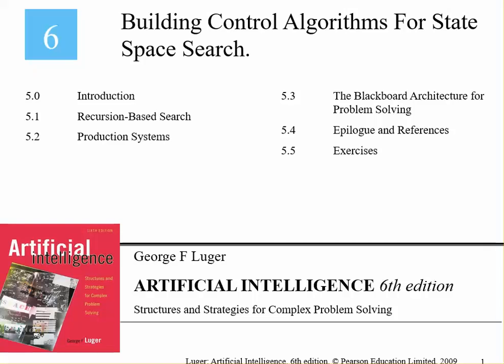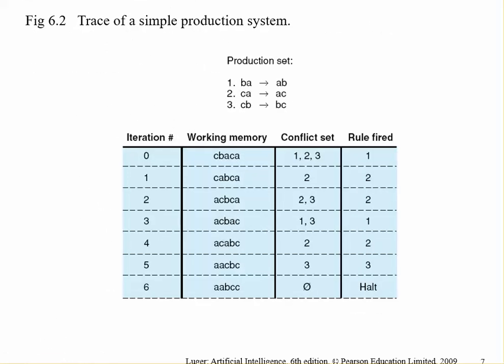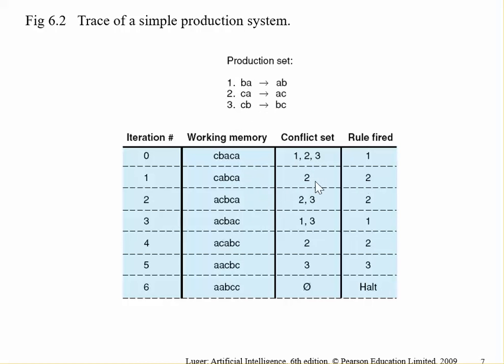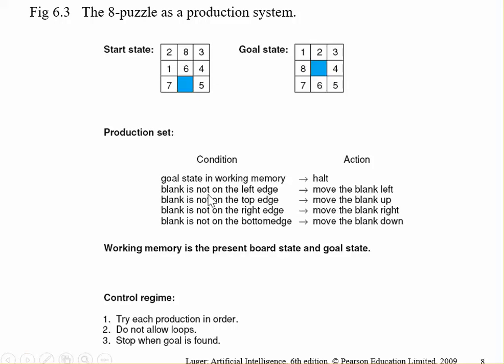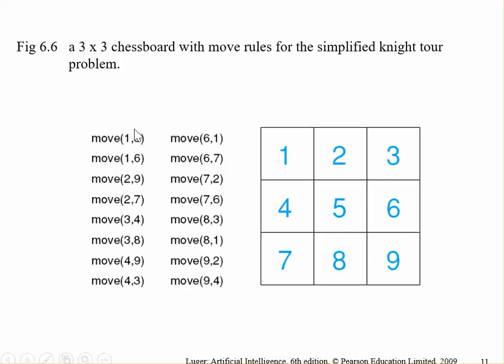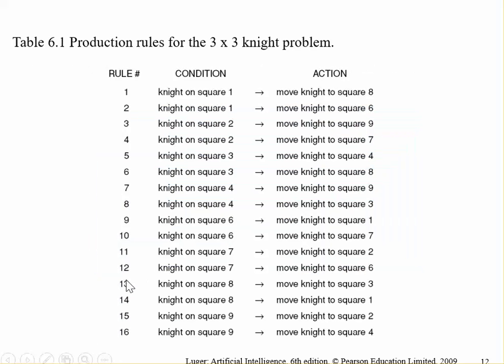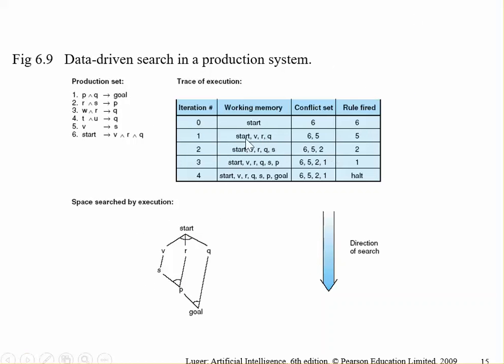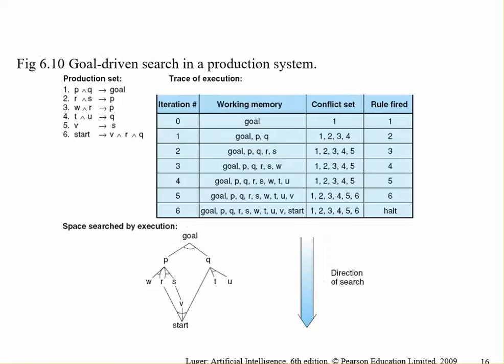Production Systems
AI Production Systems